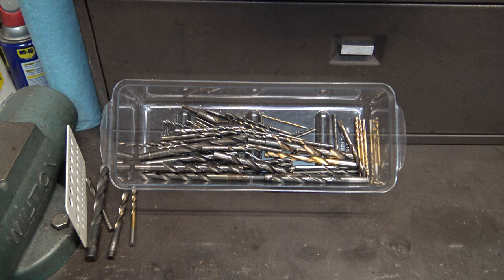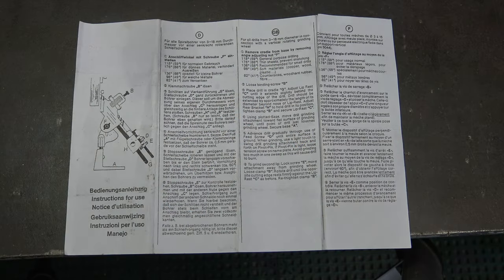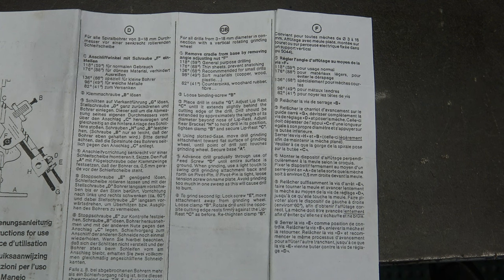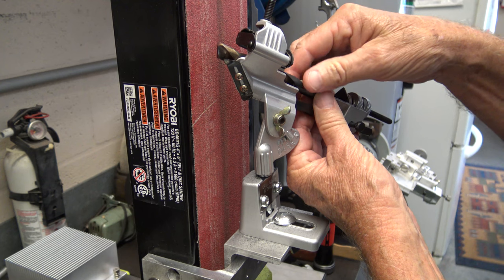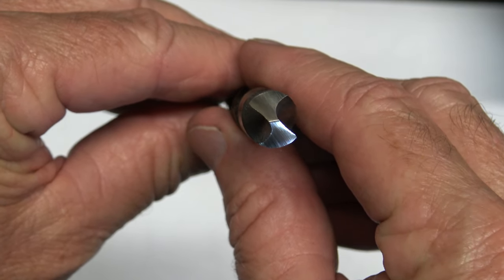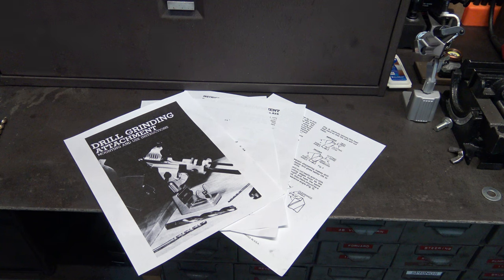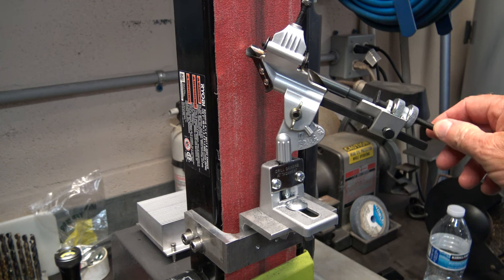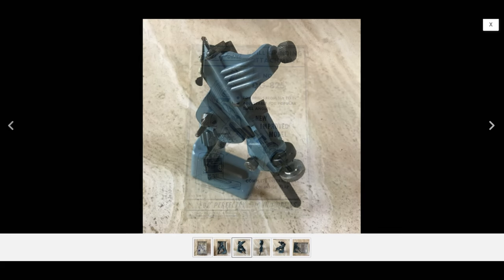General 825 Drill Bit Sharpener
This video is about 3 different sets of instructions that came with this sharpener over the years. the first 2 are wrong, and I will demonstrate what happens when you follow them as far as the drill stick out past the lip rest. The original instructions that came with the sharpener years ago are correct as you will see near the end of the video.